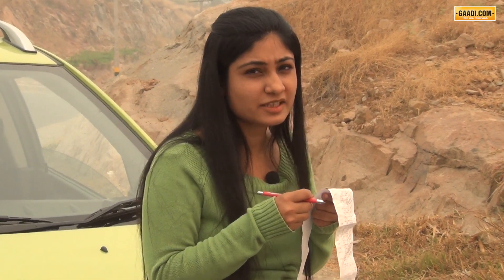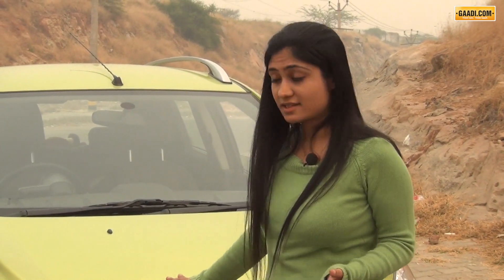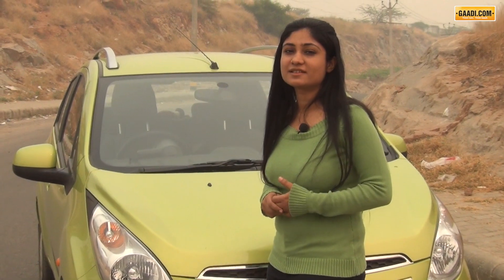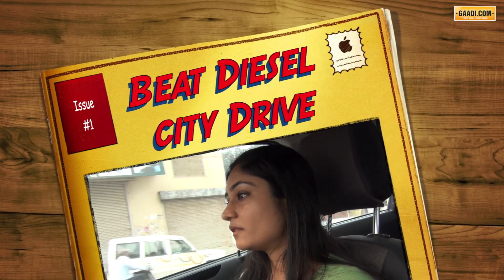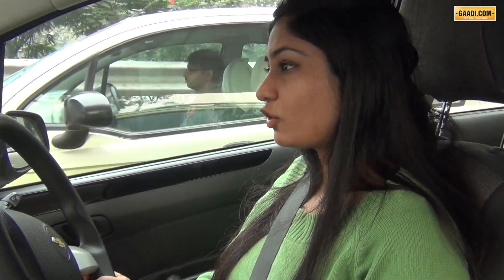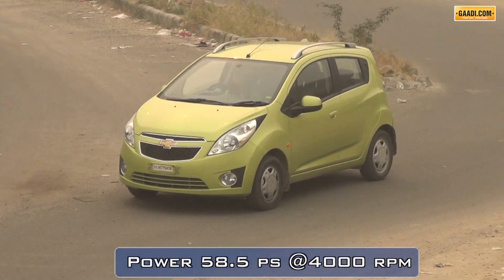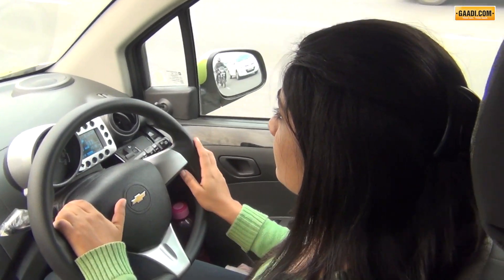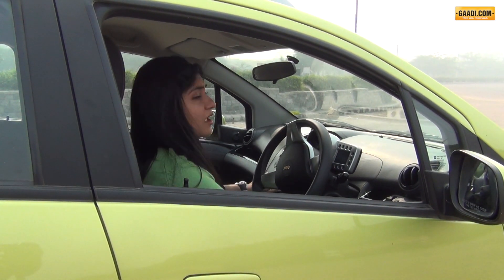Chevrolet Beat Diesel Review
Tavleen drives the Chevrolet Beat Diesel in city and on highway to find out how good a companion the smallest diesel engine is!